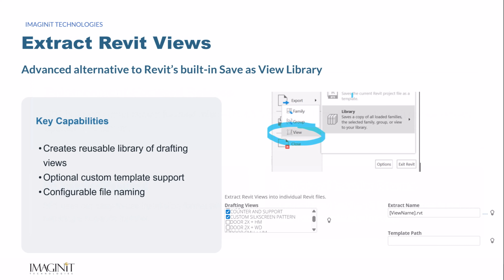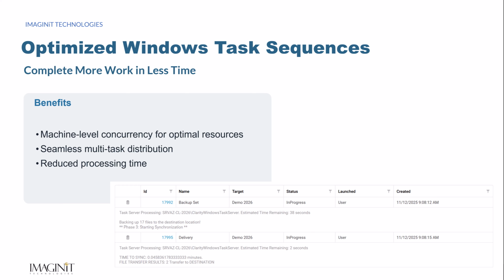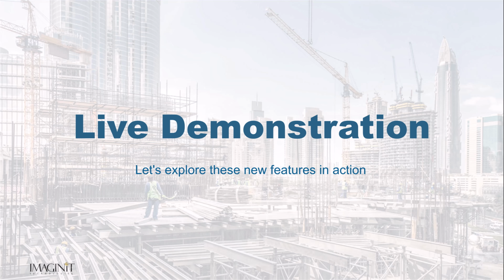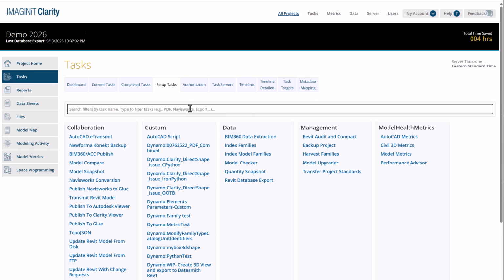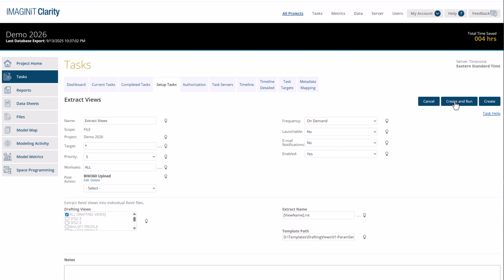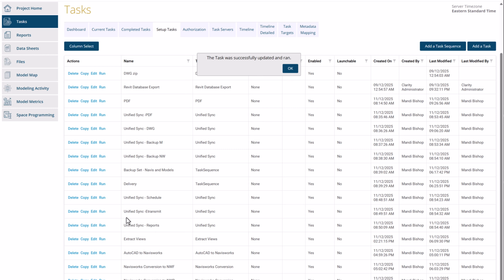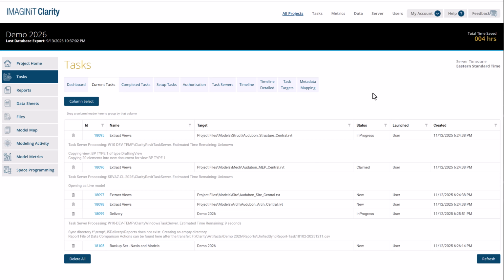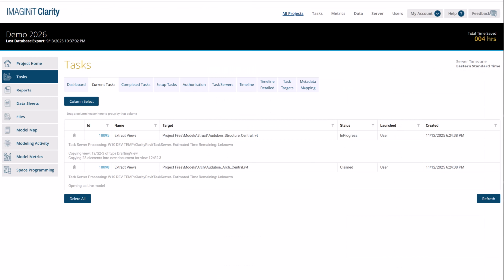Clarity 2026 SP 1 Update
This short video highlights the practical enhancements added in this service pack, including:

• New filtering options in the Setup Task page
• The Drafting View Extraction Task
• Adjustments to task sequences in Windows Task Server
• Additional refinements included in the update

If you're using Clarity 2026, this overview will help you get familiar with what's new and where these updates fit into your workflows.